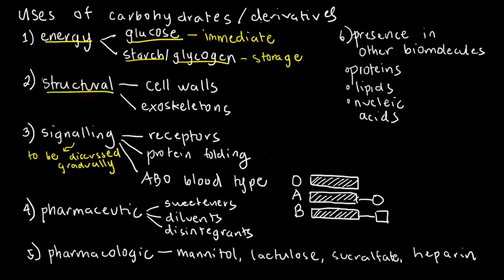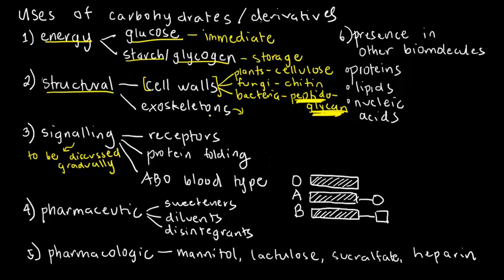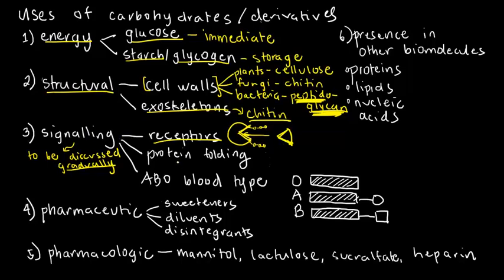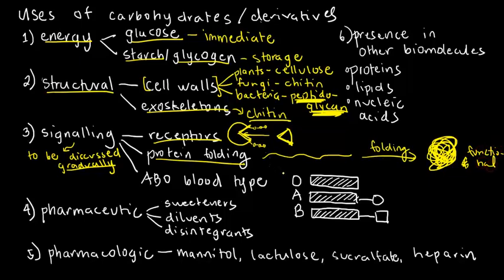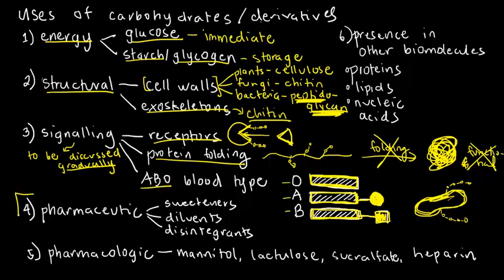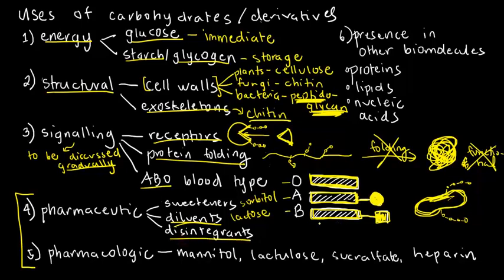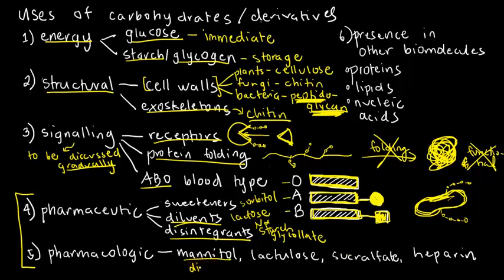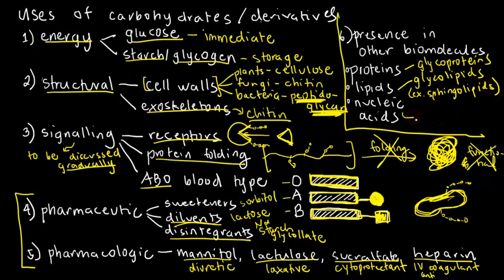BIOCHEM 7 - Some Uses of Carbohydrates